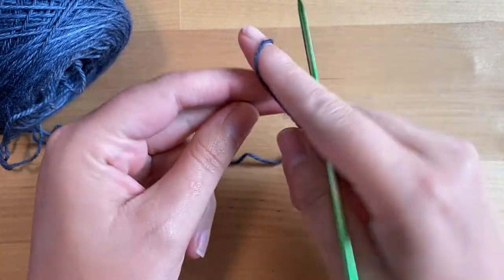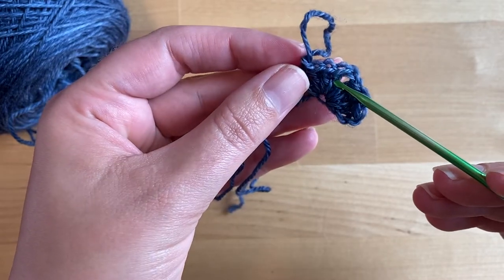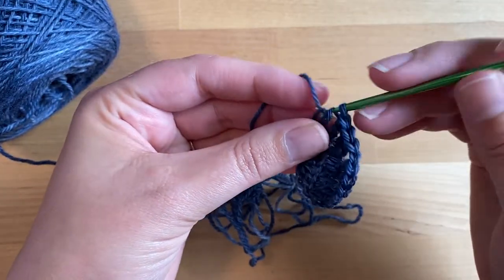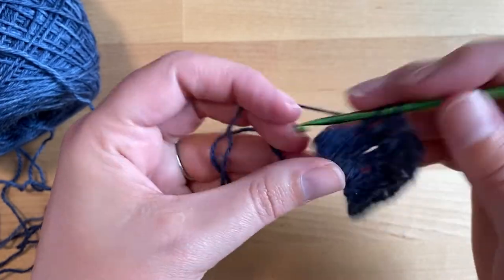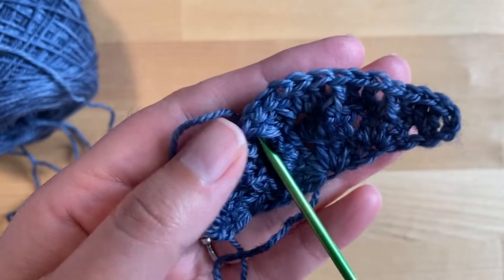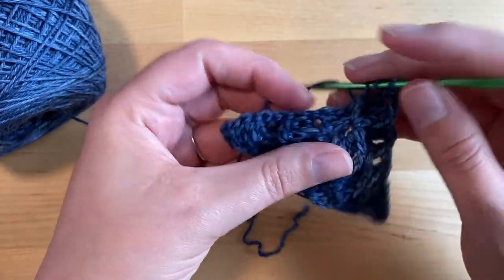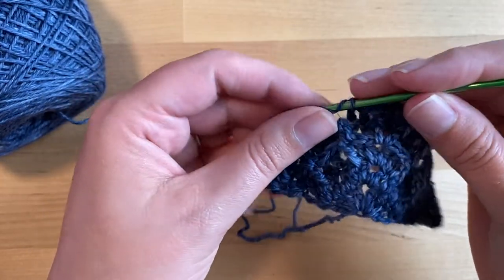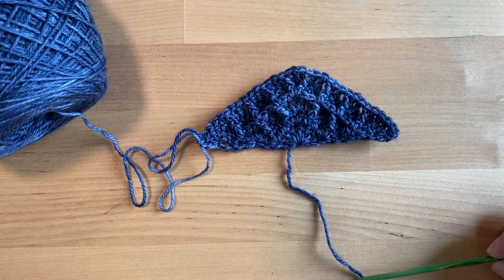Starting Your Indulgence Shawl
In this video I will help you get started with your shawl, and share some tips and tricks to use while you stitch. Happy crocheting!